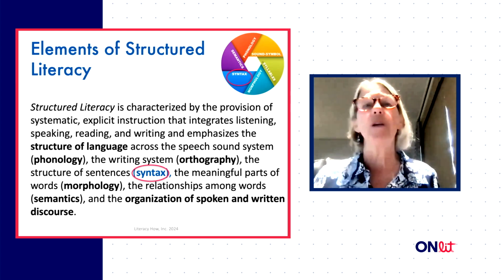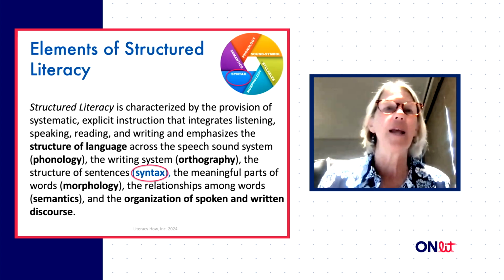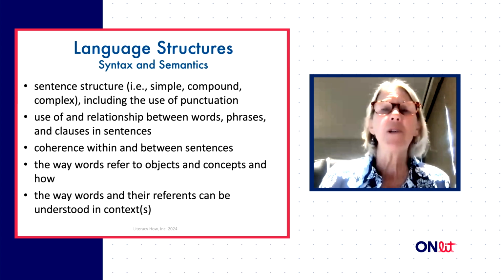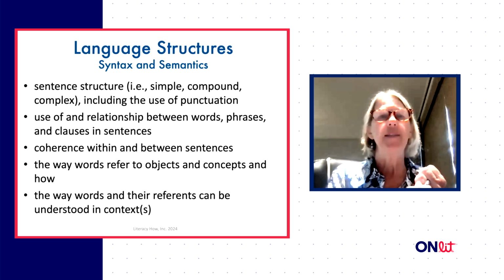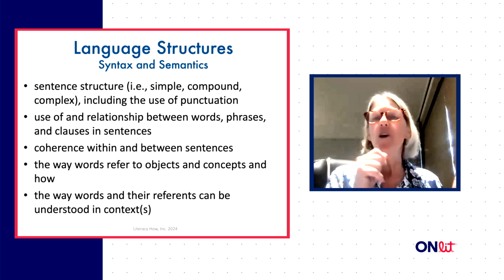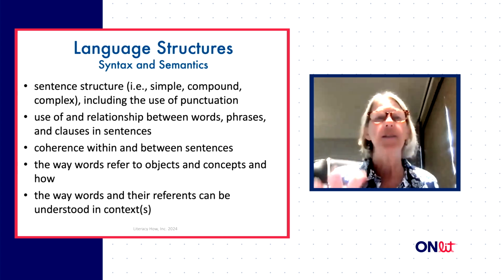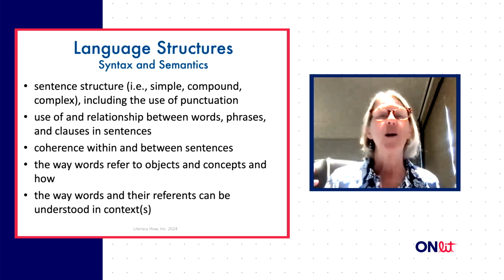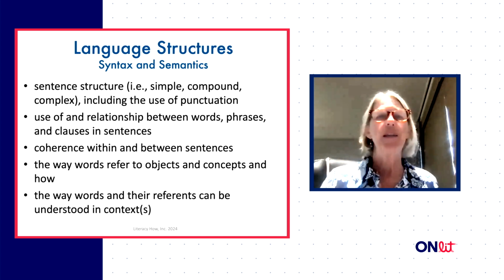Part 1: The Role of Syntax (Segment 3)